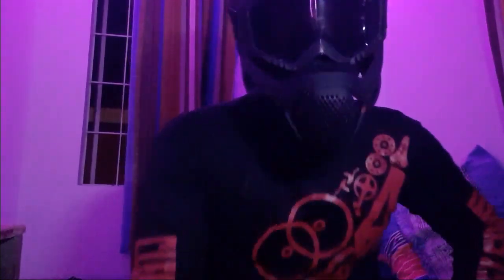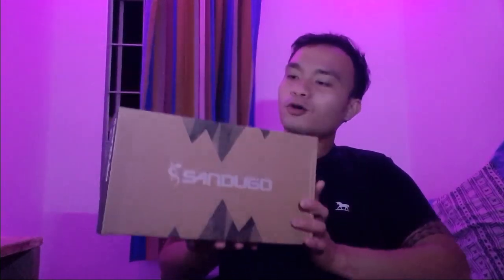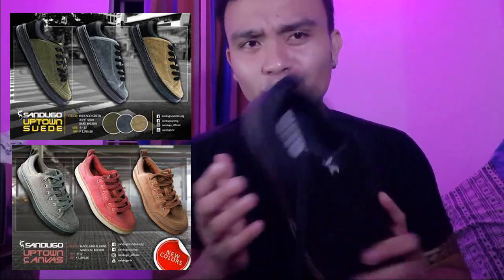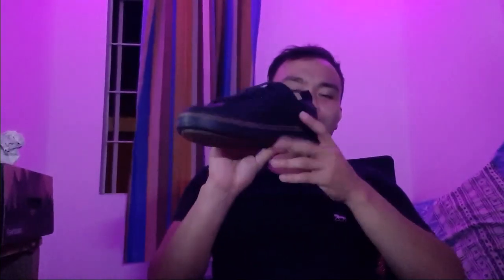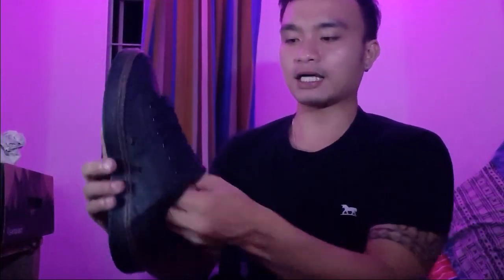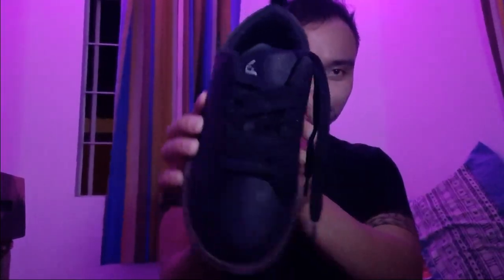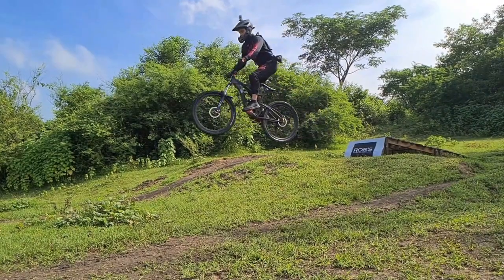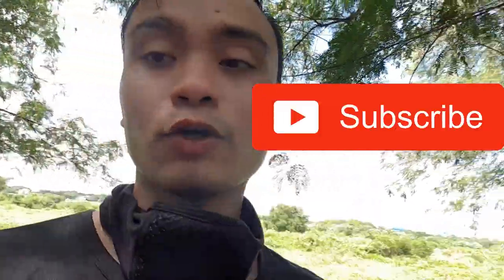Unboxing my new MTB shoes: SANDUGO UPTOWN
In this video I'm going to unbox my new MTB shoes made by Sandugo.
Sandugo is a Filipino brand that are known for sports apparels such us shoes, sandals, slippers and many more. I got this MTB shoes by Sandugo worth 1,300php ONLY.